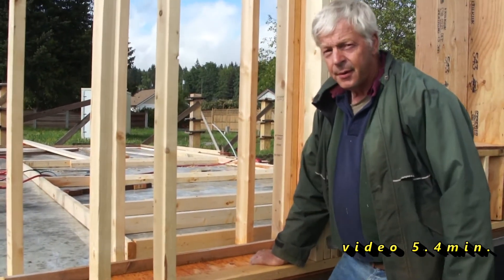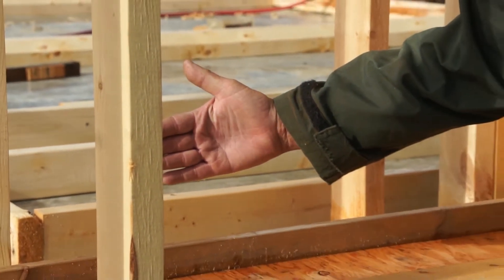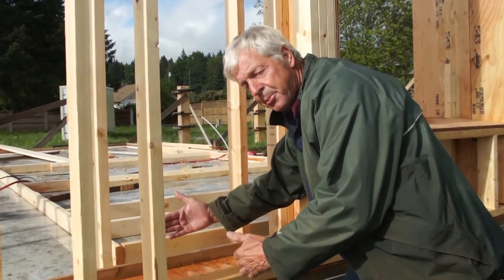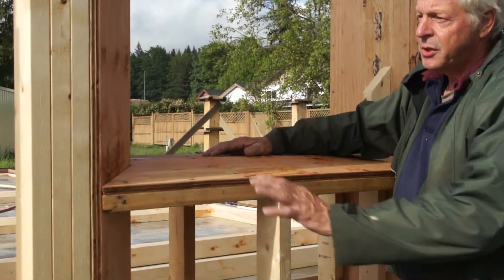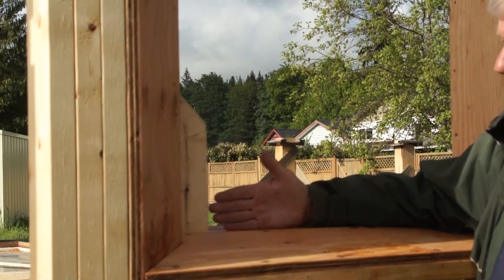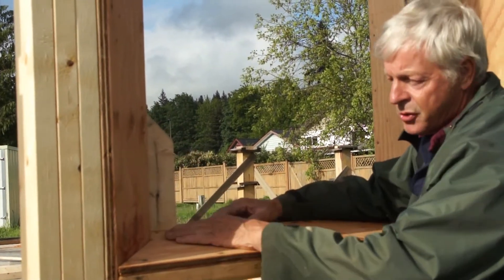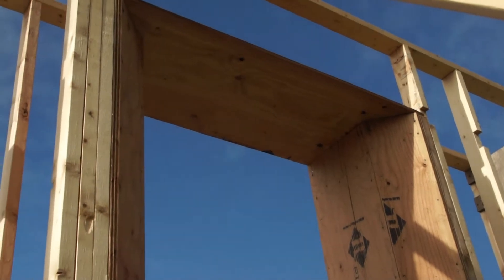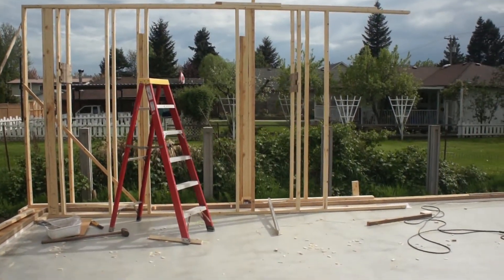Passive House Construction/ Double Wall build and the window wells plywood liners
Passive House Construction in Port Alberni BC Canada this web site is the only one world wide that has educational video and still photos in individual progression from the foundation up and onward to the interior finish, This video has in depth views of the double wall construction and window and door wells-liners having splayed side for a wider outlook, These walls have an R Value of R 70 stay tuned, subscribe and make comments, please forward to interested parties